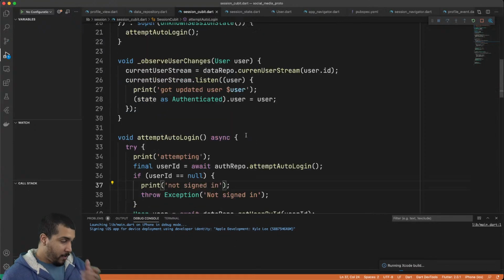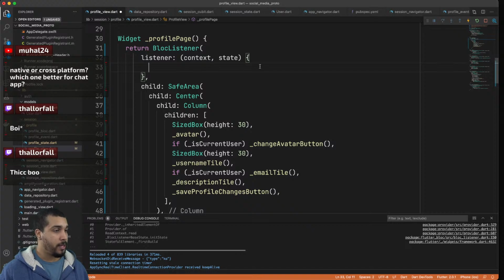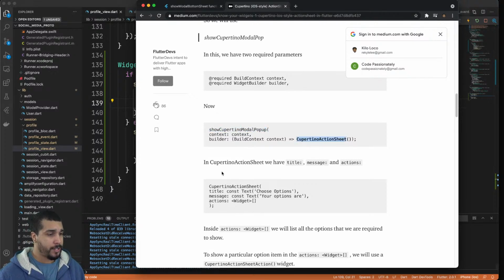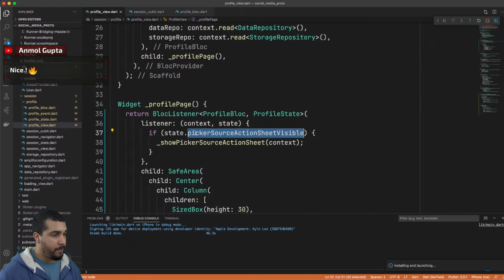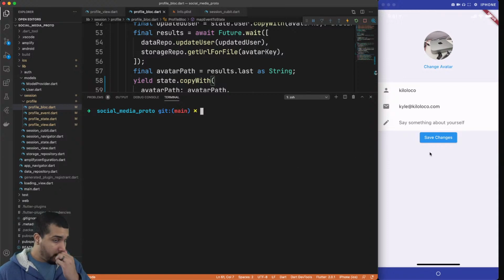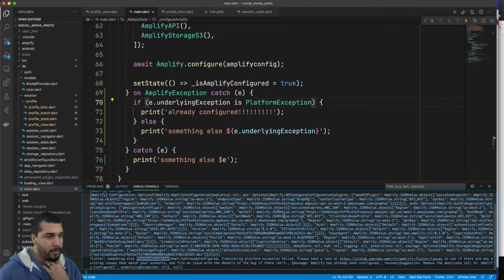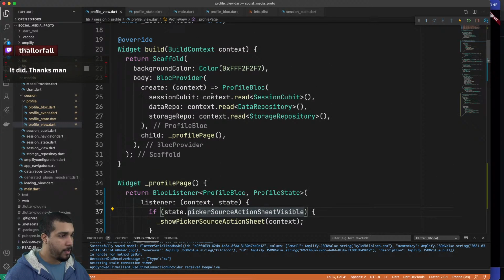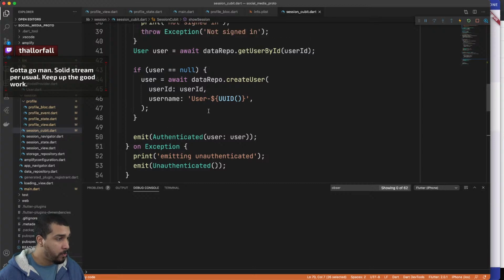Social Media App Update User Profile w/ Flutter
Working through the social media app that is being used for the 30DaysOfFlutter challenge video series